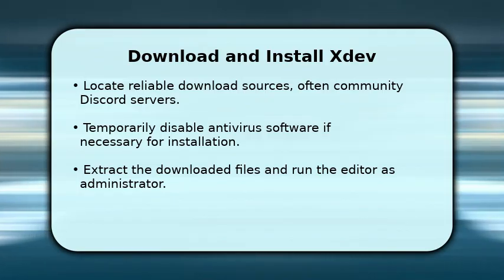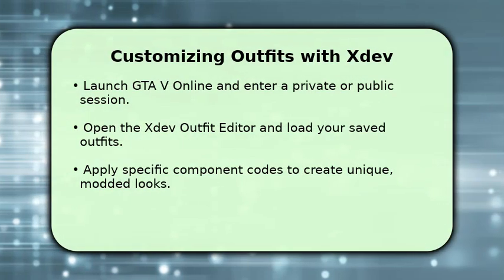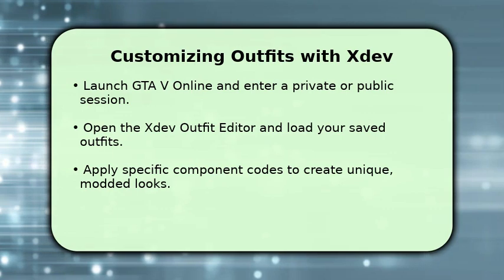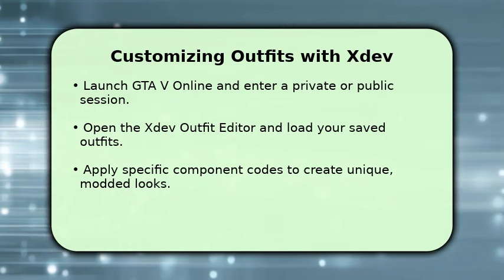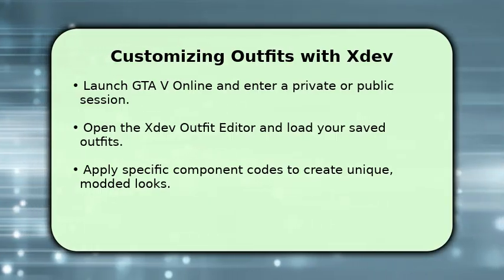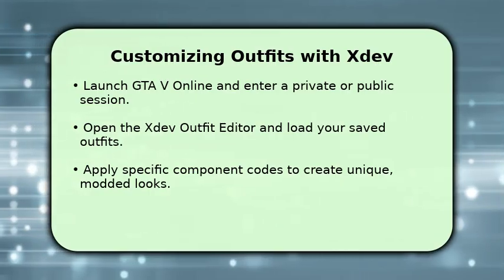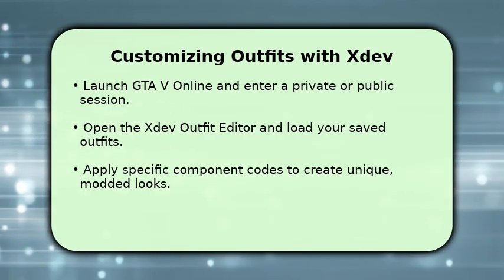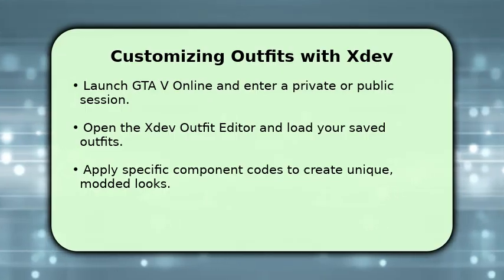How to Get Xdev Outfit Editor - Full Guide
▸ (s) In this video, we will show you how to get the Xdev Outfit Editor. The Xdev Outfit Editor is a powerful tool that allows you to customize and edit outfits in various games. If you're having trouble getting it, don't worry, we've got you covered. We'll walk you through the steps to download and install the Xdev Outfit Editor, as well as provide tips on how to use it effectively.